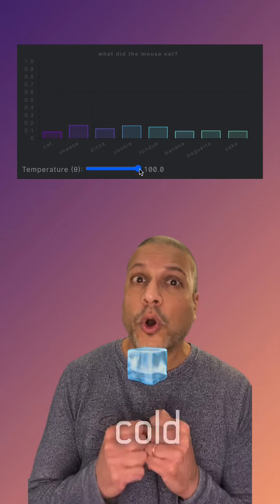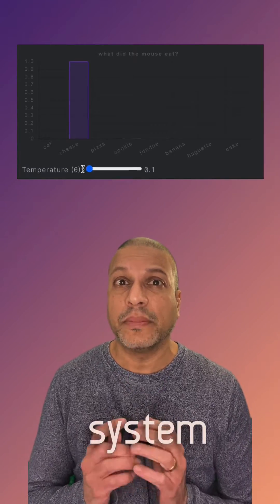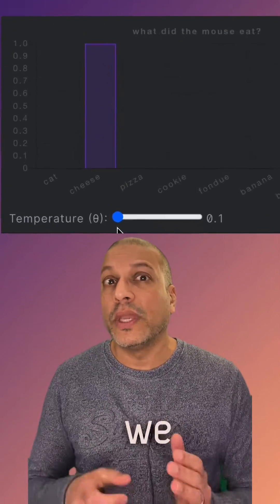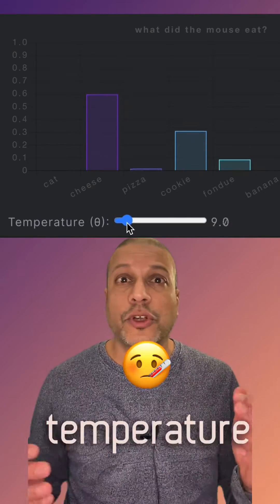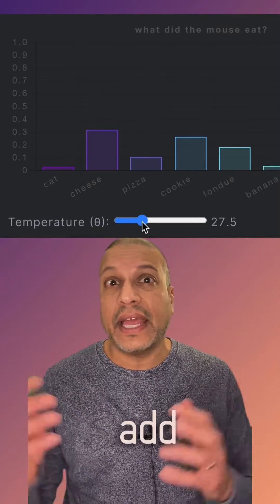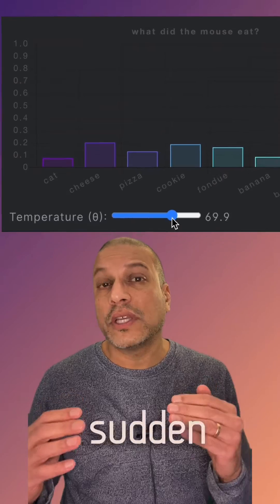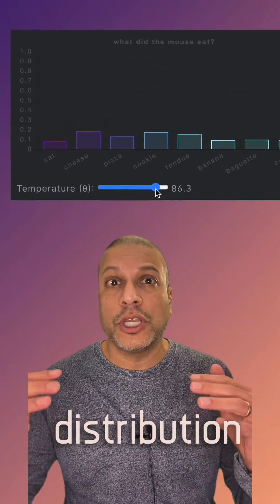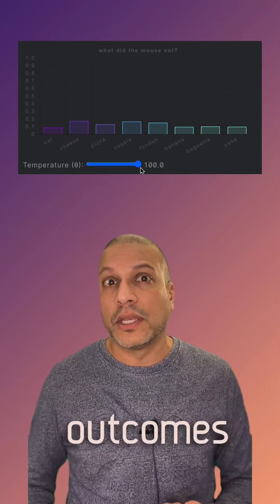Temperature for GPT-3 (and other LLMs)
Temperature is an important parameter when working with many models, including gpt-3. This video gives a short background on temperature and the best settings when working with large language models.